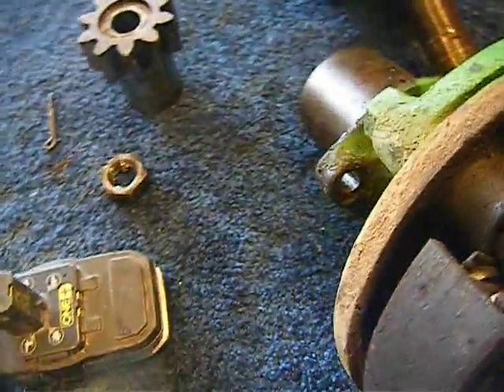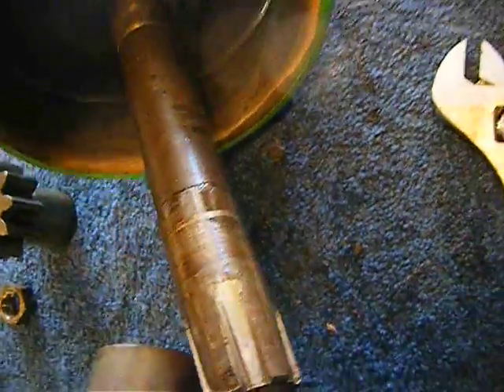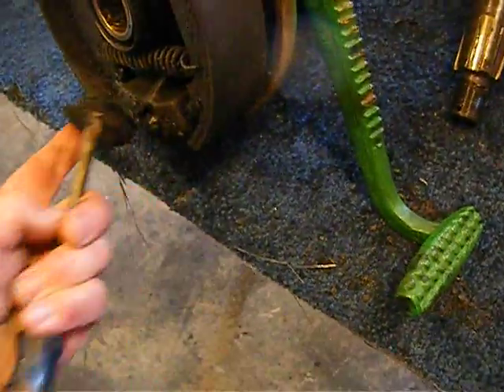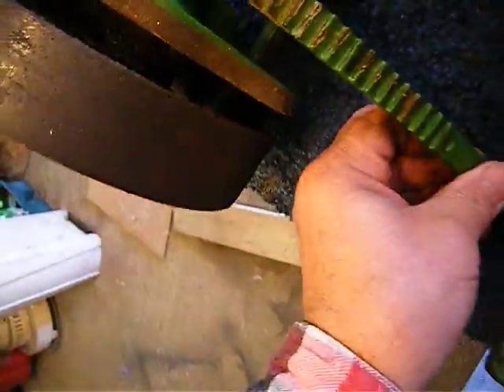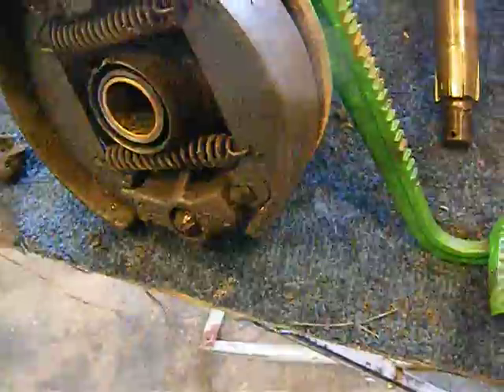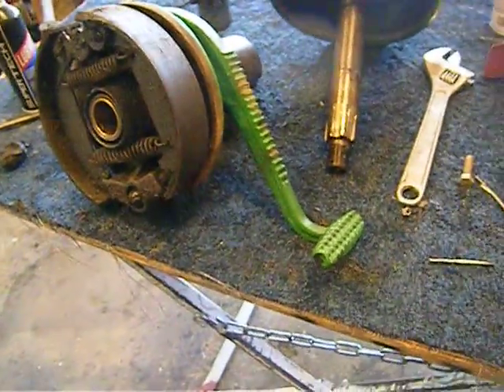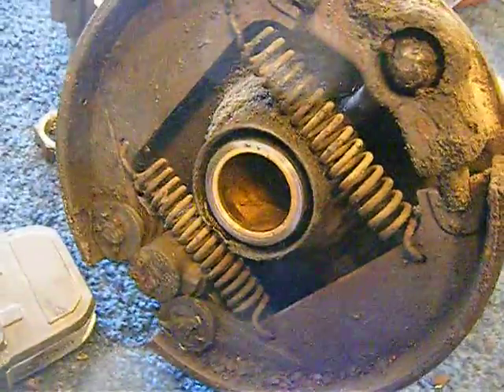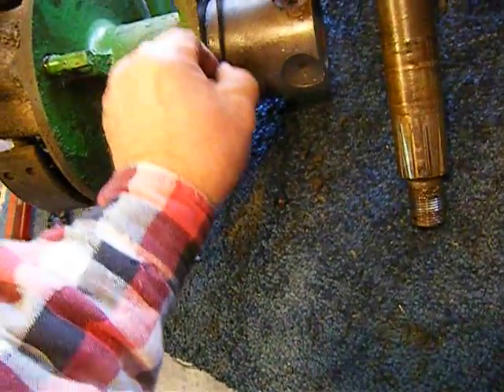John Deere Model A Tractor 026